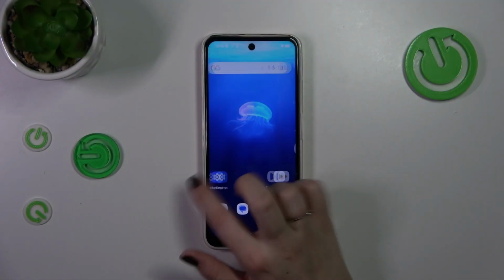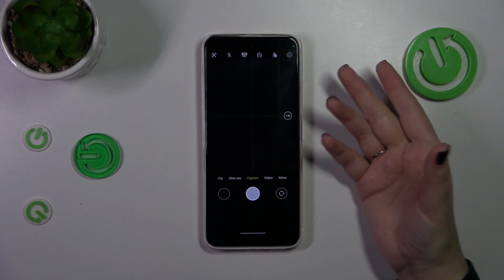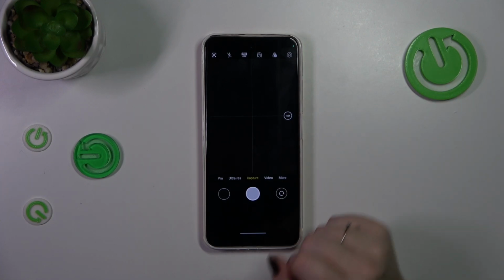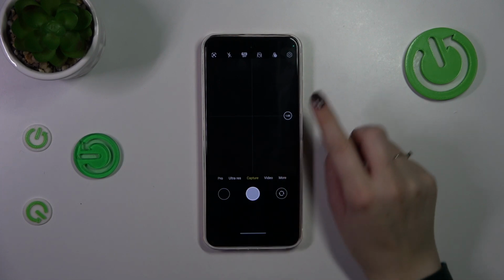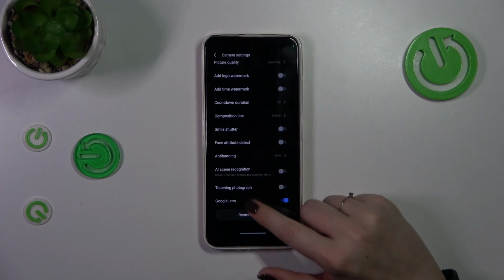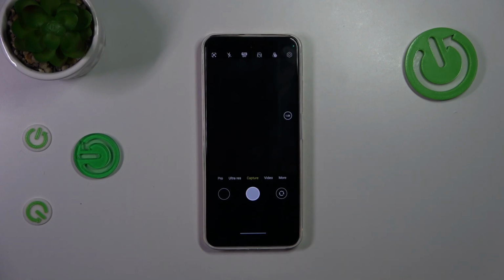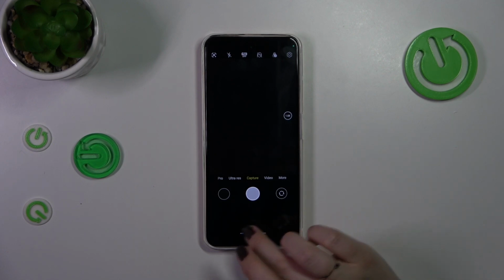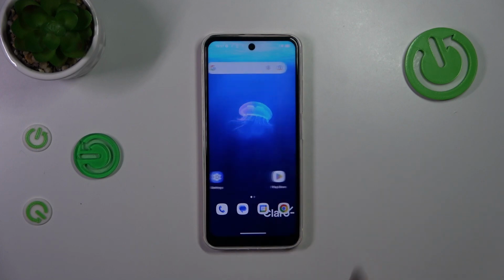How to Reset Camera Settings on HOTWAV Note 12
Find out more info about HOTWAV Note 12:
Embark on a journey of visual excellence with our guide on resetting camera settings on your HOTWAV Note 12. Elevate your photography and your videography experience as we walk you through the process of restoring your camera to its default settings.

How to reset camera settings on HOTWAV Note 12? How to restore camera settings on HOTWAV Note 12? How to manage camera settings on HOTWAV Note 12?